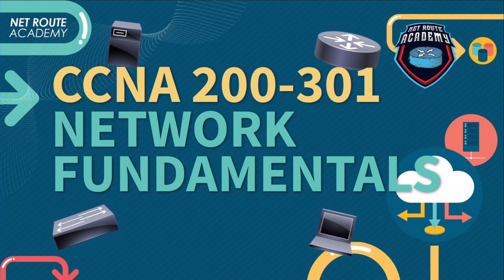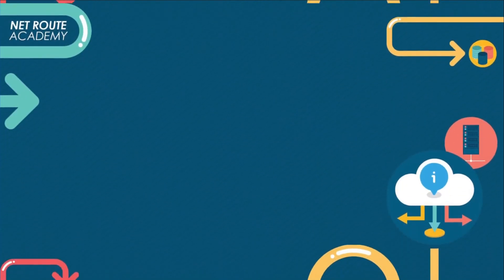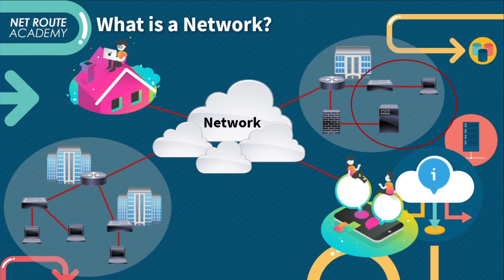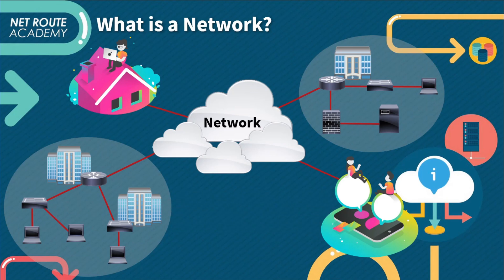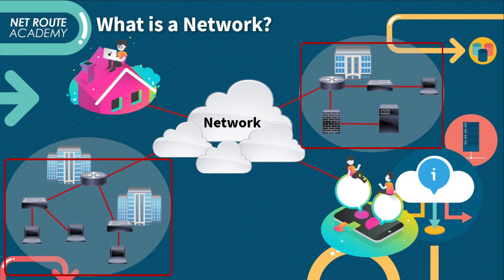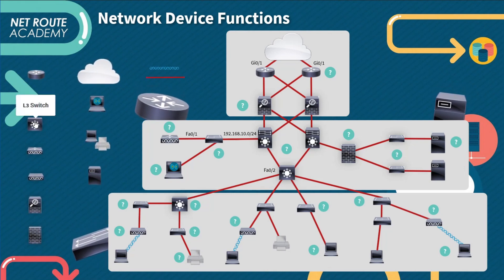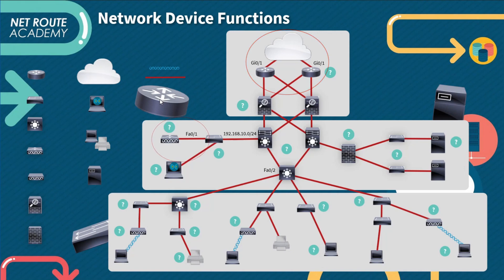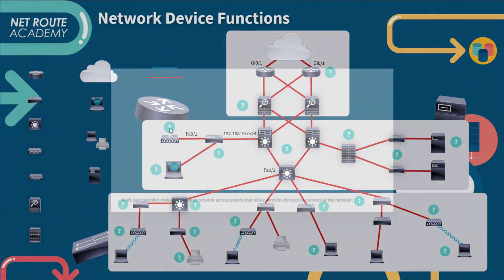CCNA Basics: Learn Network Components in 10 Minutes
Welcome to Net Route Academy! In today’s lesson, we’re diving into a core topic from the CCNA exam — Network Fundamentals.

📌 What You’ll Learn:

The role of essential network components like routers, switches (Layer 2/3), firewalls, access points, controllers (DNA Center, WLC), and endpoints.

What a computer network is and its key characteristics.
The difference between LAN and WAN, and real-world examples.
How to read and interpret a network diagram, including IP addressing and interface types.

A quick look at interactive slides and games to reinforce your learning.

🎮 BONUS: Test your skills at the end with our custom-built interactive quiz!
👉 If you’re preparing for the CCNA, this video is perfect for beginners and revisers alike.